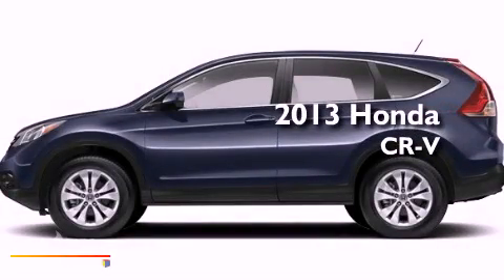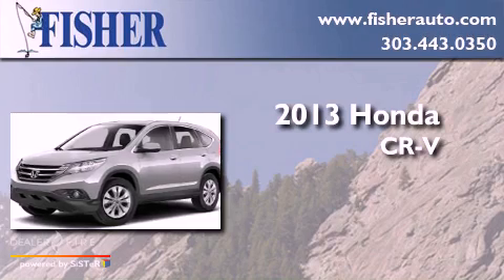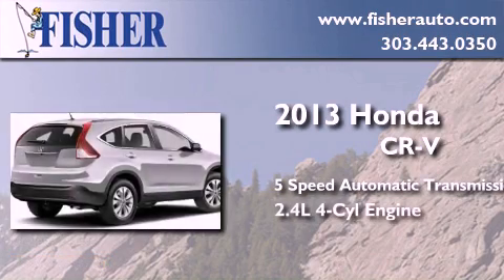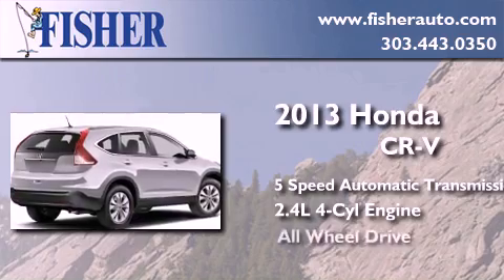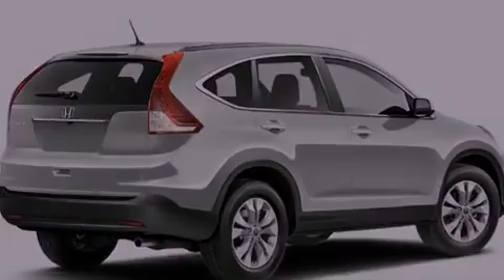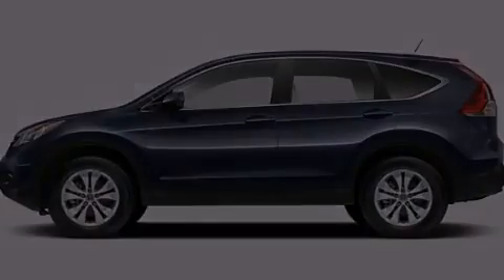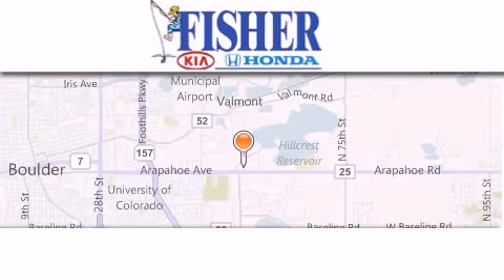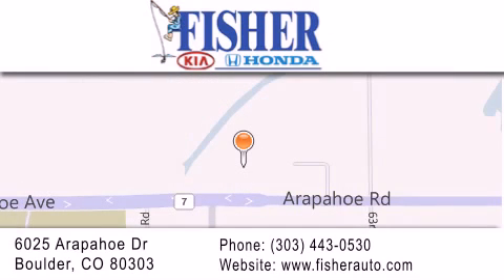2013 Honda CR-V Louisville CO